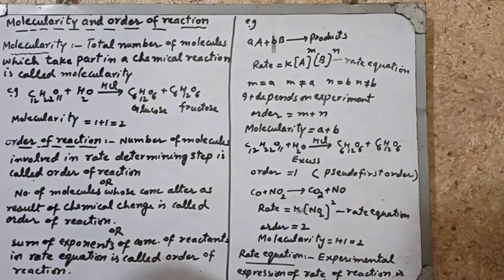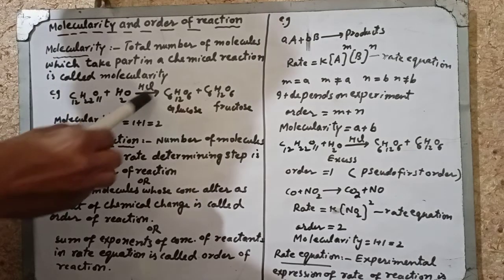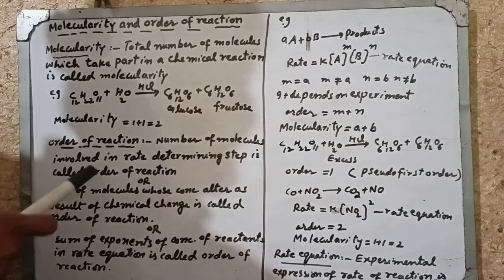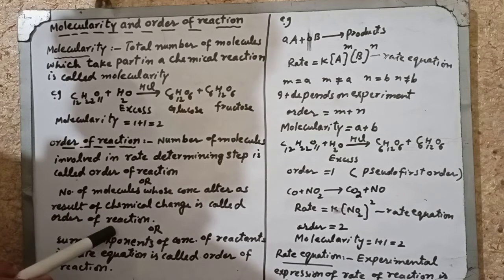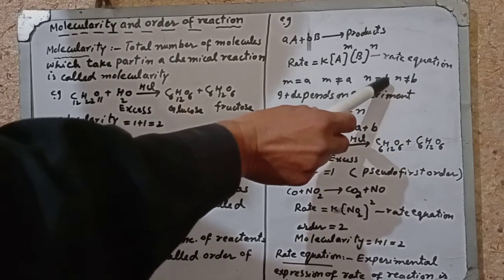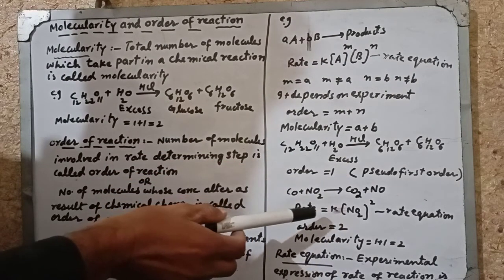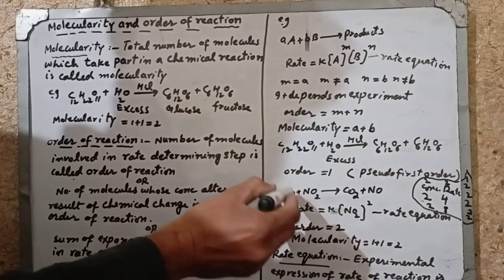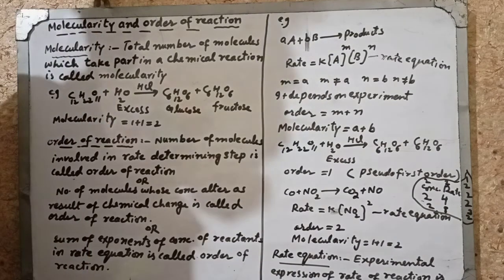molecularity and order of reaction